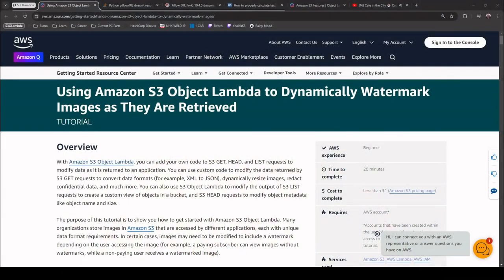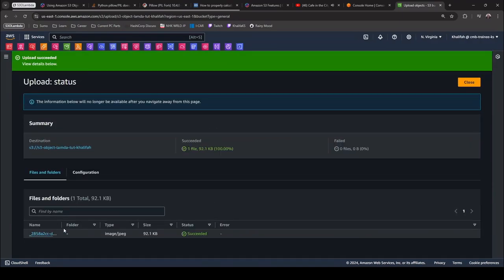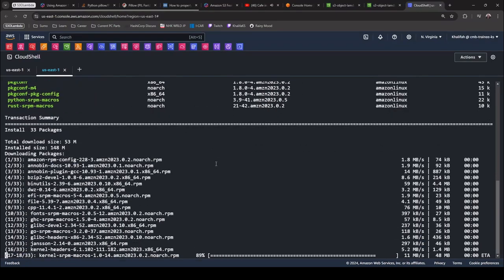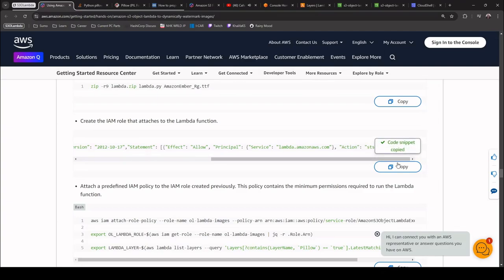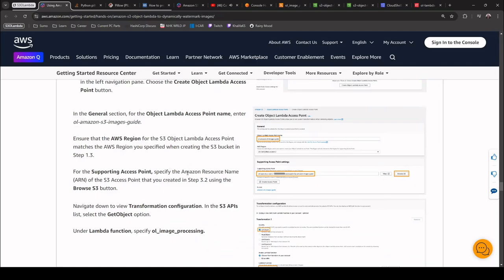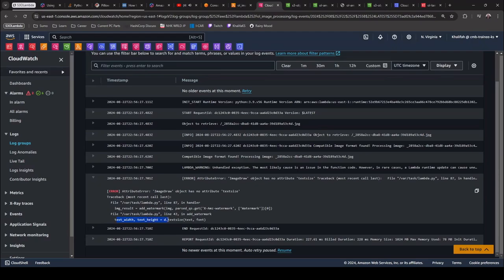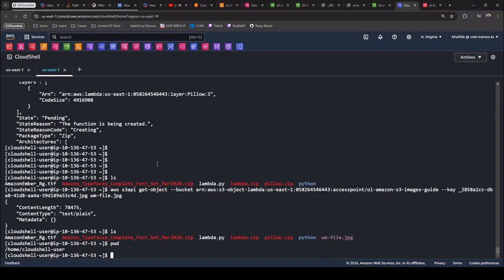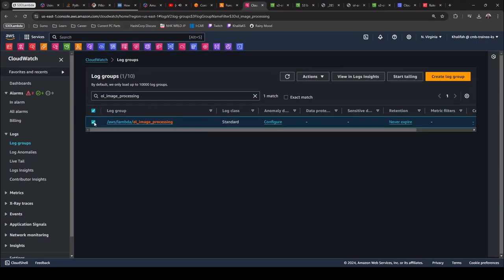Tutorial S3 Object Lambda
Learn to use S3 Object Lambda with this official AWS beginner tutorial.

* Learn about S3 Object Lambda
* Python Lambda Python code fix